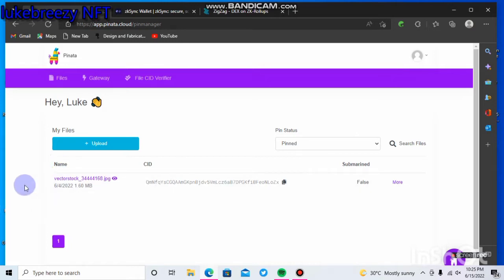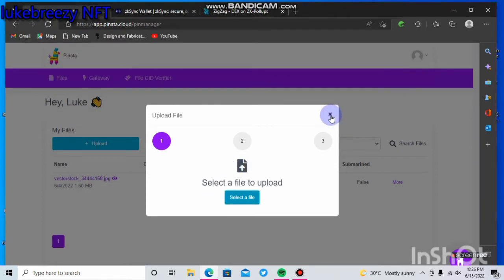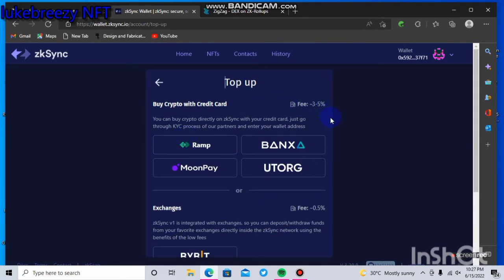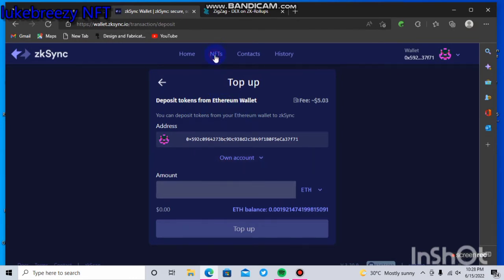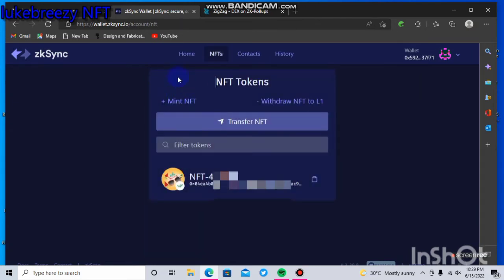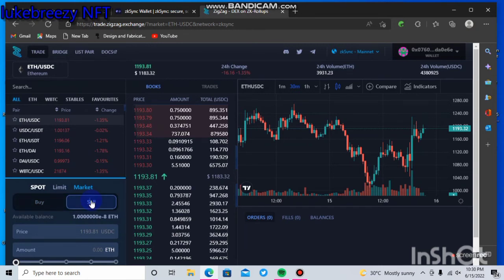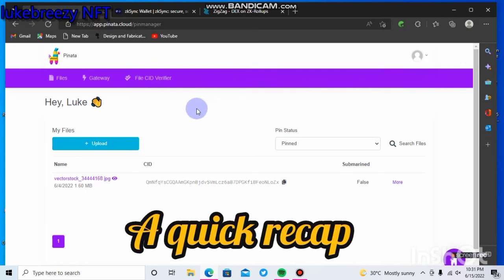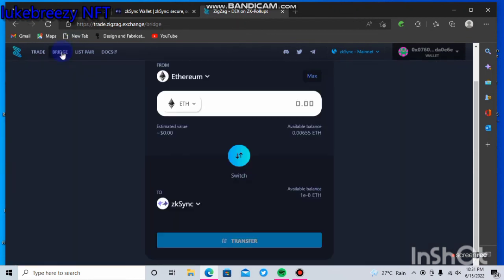ZKYSYNC RETROACTIVE AIRDROP || A POTENTIAL AIRDROP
ZKSYNC is a layer 2 scalping solution on ethereum by matter lab
NECESSARY LINK:
ZKSYNC RETROACTIVE AIRDROP

- Paste your CID, authorized and click mint

- Try to trade at least 5x on ZigZag
- Bridge back your ETH to Polygon with ZigZag Bridge

to Binance Chain and send it back to Exchange

- Gitcoin Grants ( Start On June 8th )

This video is all about how to make money online, i discuss airdrops and crypto related talks and also affiliate marketing tips and success on this channel. inclusive of things online that may be of maximum help to the whole world.

i hope you do have a great time on my channel